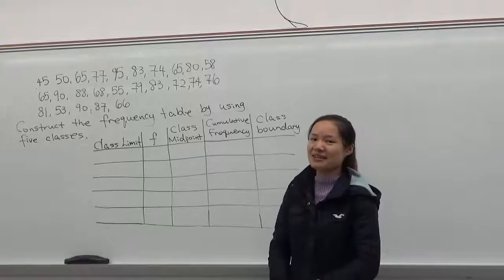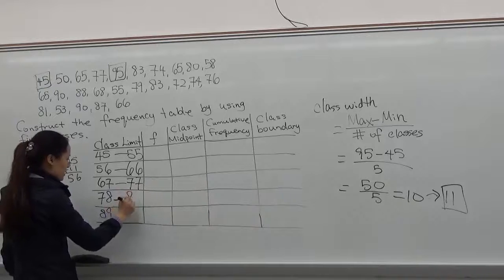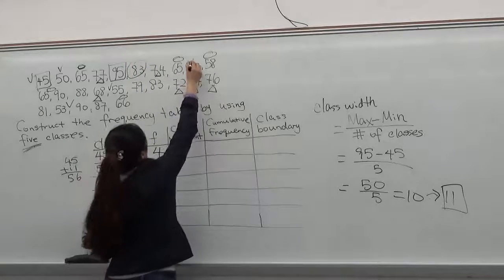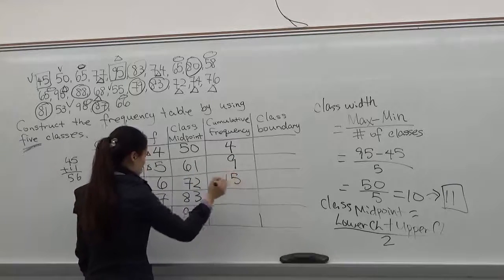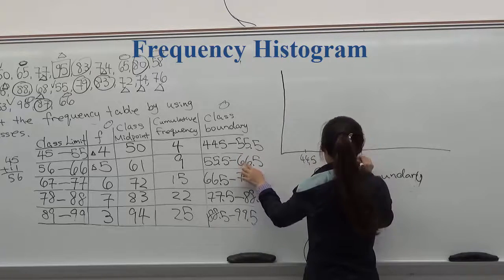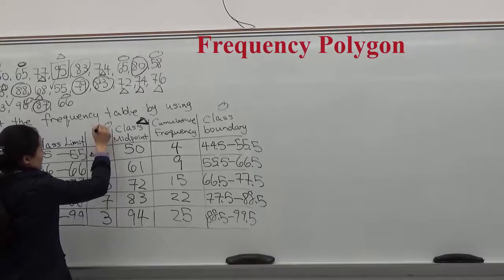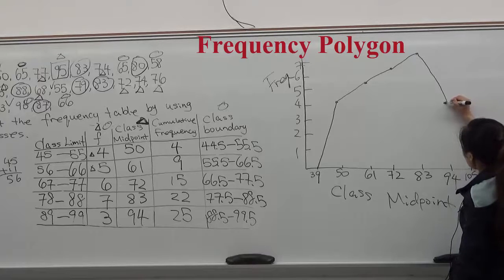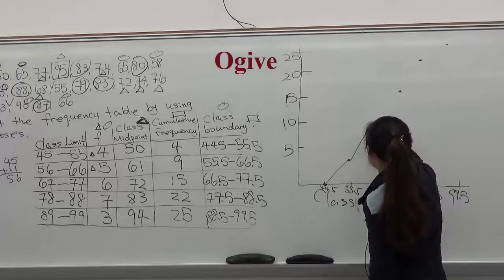How to Make Frequency Table, Histogram, Polygon and Ogive